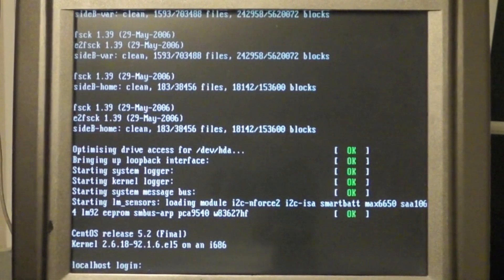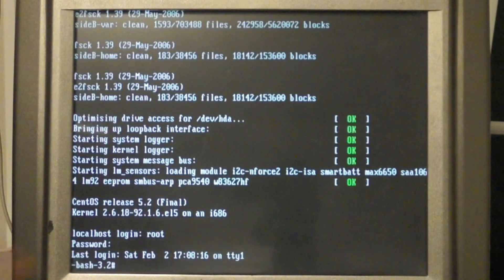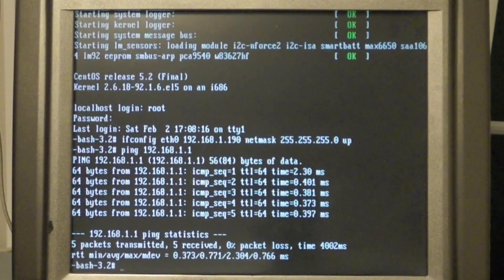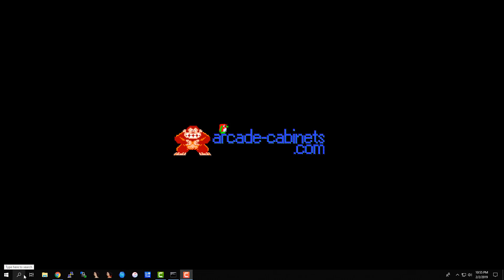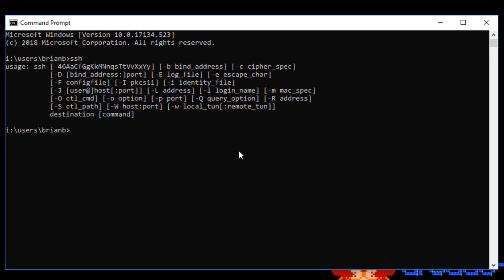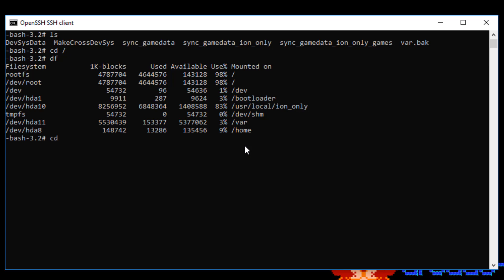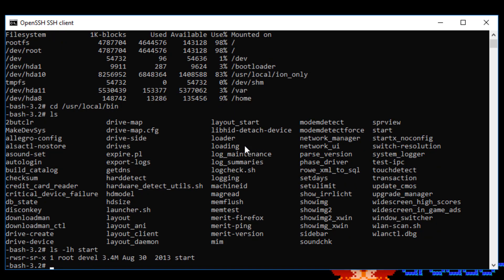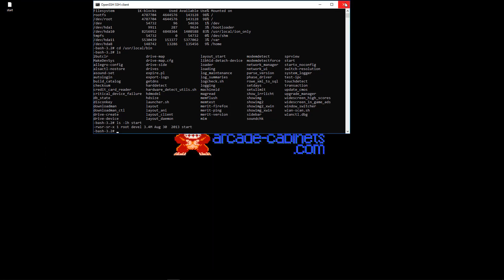Hacking the Megatouch Ion 2014 - Part 2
This is lesson 4 of a multi-part lesson teaching ANYONE that can Join us as we take the next step in our process of hacking the Megatouch Ion 2014. In this video we plug in our Ion unit to be on our network, and connect remotely via SSH. We then pull use scp to pull back the main game binary which we will start reverse engineering and hacking on in the next episode.